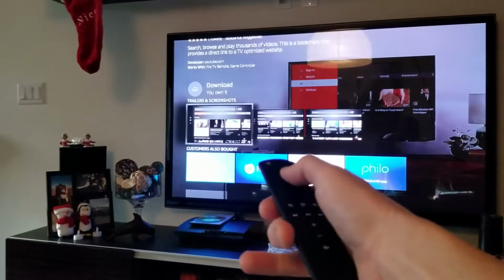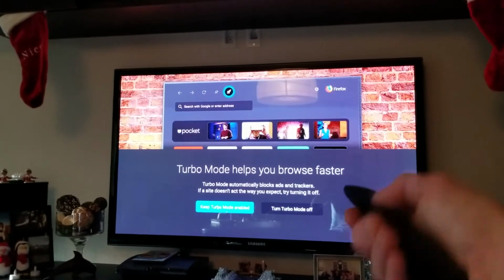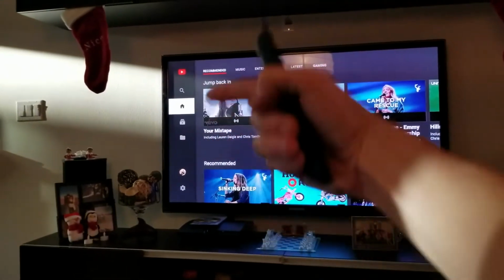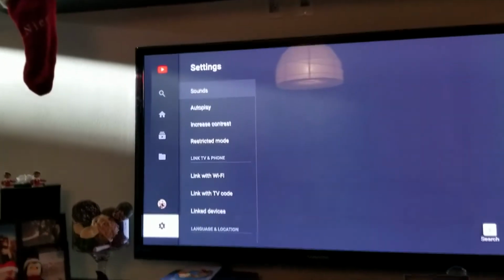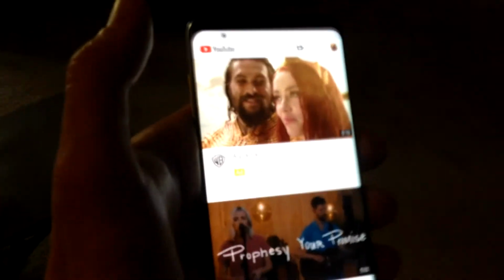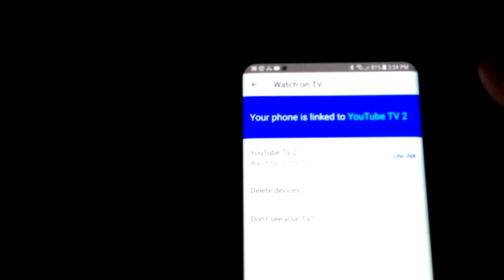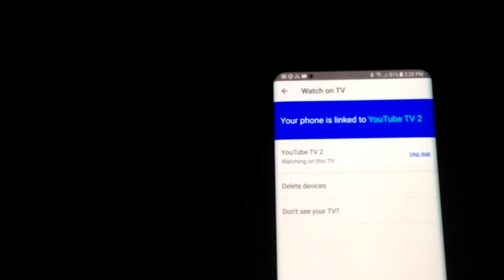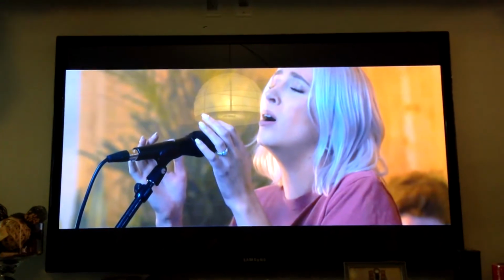How To ScreenCast Watch YouTube Videos On Your Amazon Fire TV Stick Fire TV 4k Stick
Amazon Fire TV Sticks
Amazon Alexa Devices

UK Shoppers:

Amazon Fire TV Stick
Amazon Alexa Device

India Shoppers

Thank you coffee keeps me making great videos:
Bitcoin Send Here: 1LoMfSUF9p9stdxPqHPnzE3EjcGWfodMMN
Ripple XRP Here: rPVMhWBsfF9iMXYj3aAzJVkPDTFNSyWdKy

God Bless

In this video I show you how you can connect to apps and youtube and also if you have another alexa amazon device with speech you can control features like in Netflix etc. This video will go over exactly how to setup your phone or tablet so you can watching screencast youtube videos on your Amazon Fire TV Stick or Fire TV Stick 4k.  I also have another video on this channel where I show you how to connect your Amazon Alexa Device like your echo dot or echo to your Amazon Fire TV stick, this will work with either the regular Fire TV stick or the new 4k Fire TV Stick.